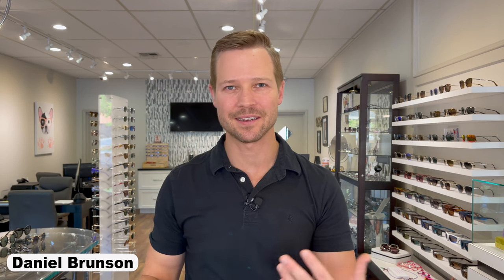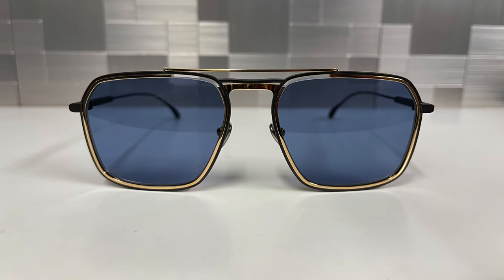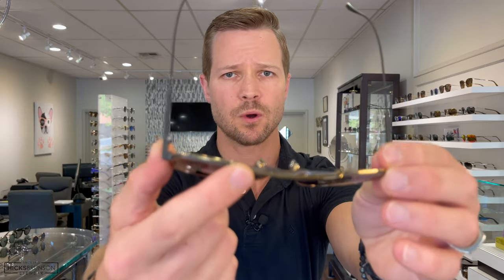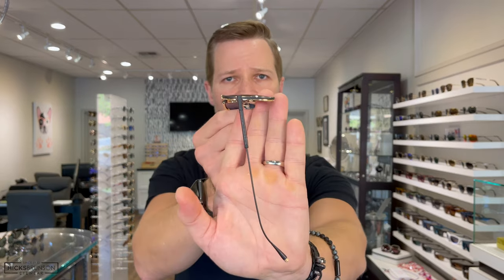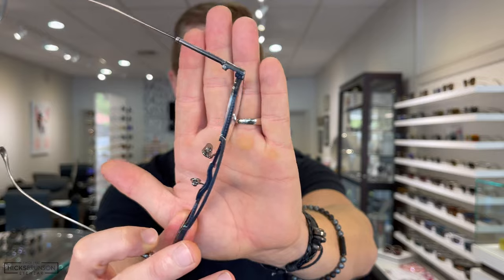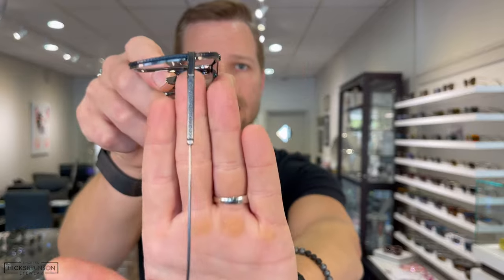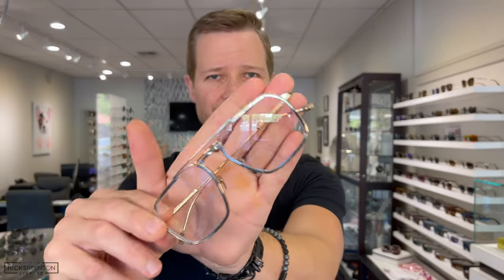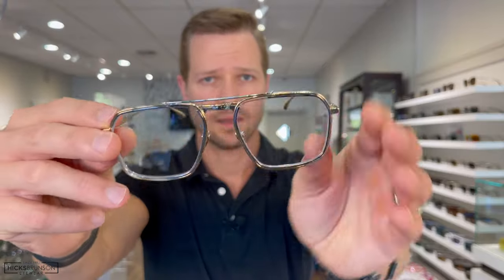Taka | Navigator Style Eyewear by Masunaga x K3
The Taka is a product of the Masunaga x K3 collaboration.  Join us for a review of this beautiful piece that showcases the ultimate in Japanese titanium eyewear craftsmanship.

0:00 Intro
0:45 Masunaga X K3 Collaboration
1:28 Taka Sunglasses Frame
3:22 Lorgnette Temple Arm Design
4:26 Sun Lenses
4:51 Taka Clear Optical Frame
5:08 Taka Gunmetal Navy Color
5:25 Navigator Frame Style
6:38 Taka Gold Silver Color
7:45 Closing Thoughts on Masunaga Quality
9:12 How to Buy the Taka